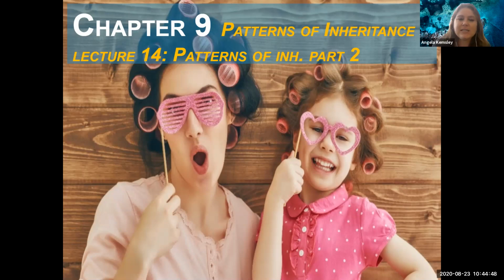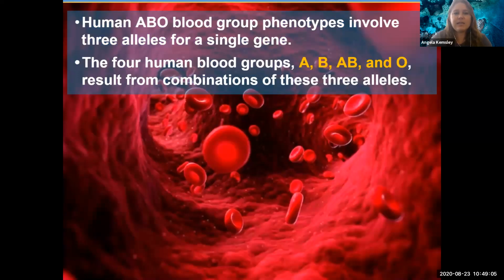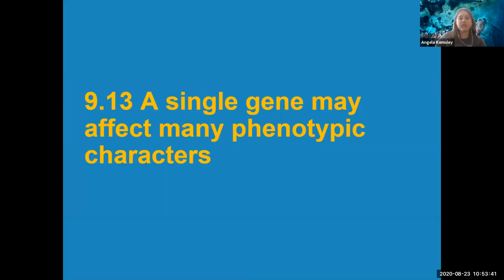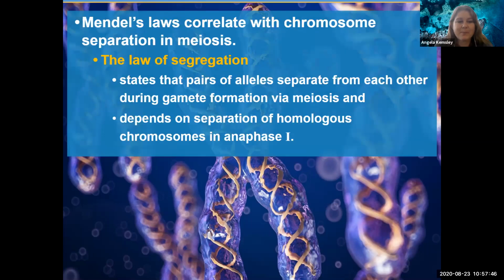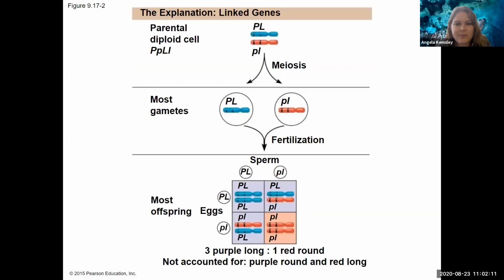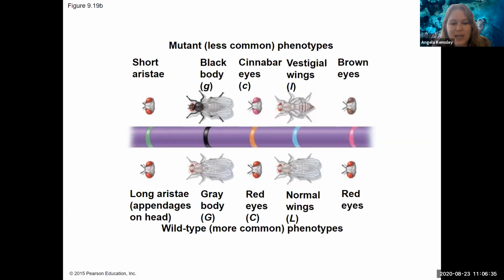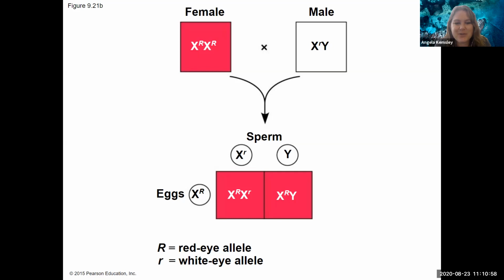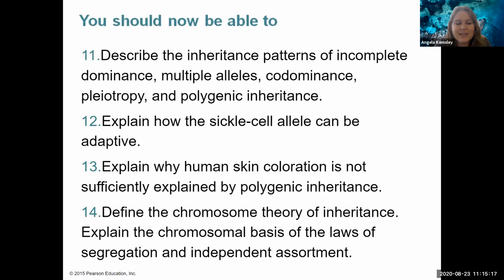Lecture 14: Patterns of Inheritance Part 2